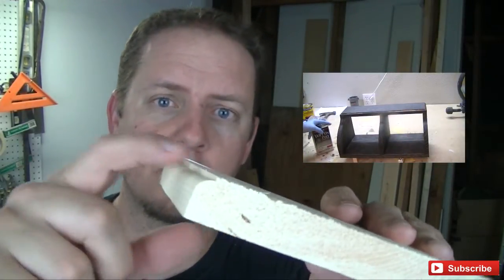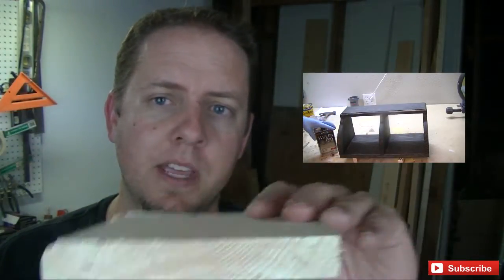How to make Entryway Hooks - DIY Project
In this video, I show you how to make entryway hooks. This is a simple and easy DIY project. I spent less than $20 on the wood and hooks. I already had the stain.